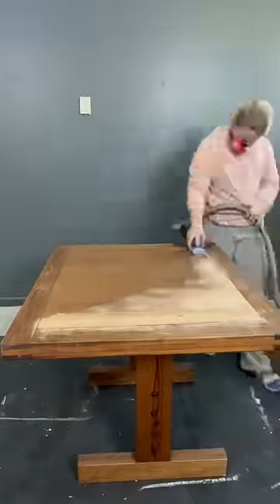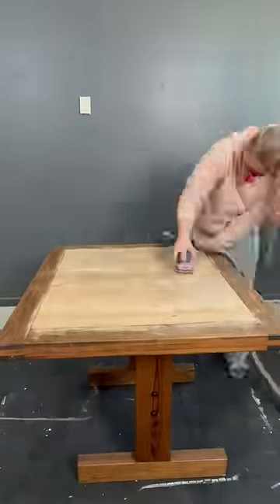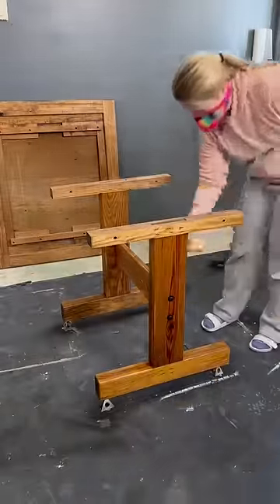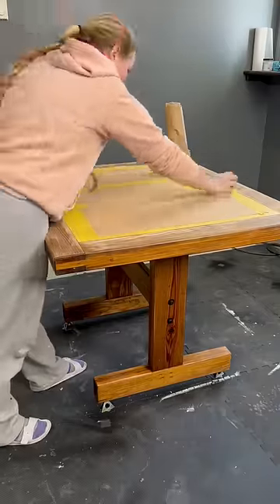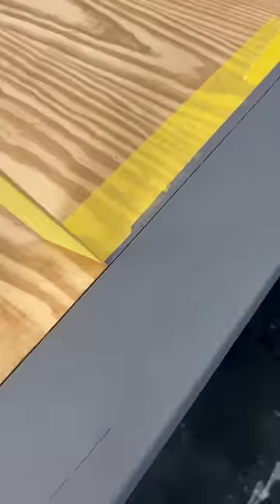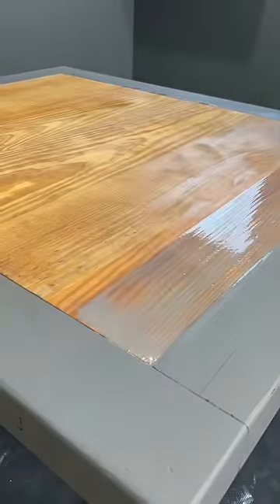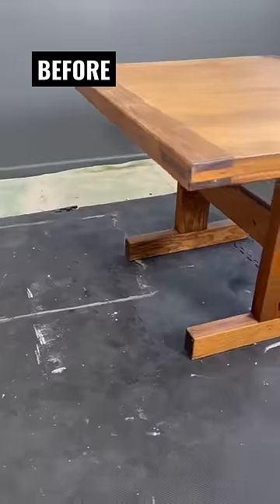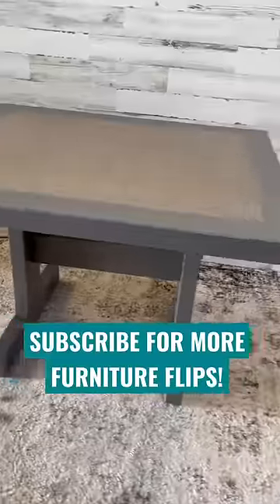QUCIK TABLE TRANSFORMATION